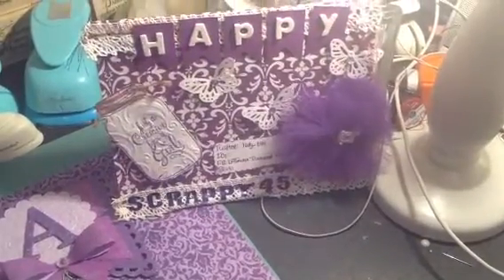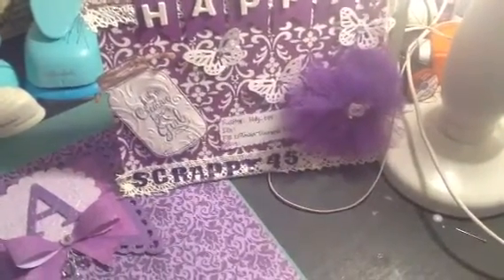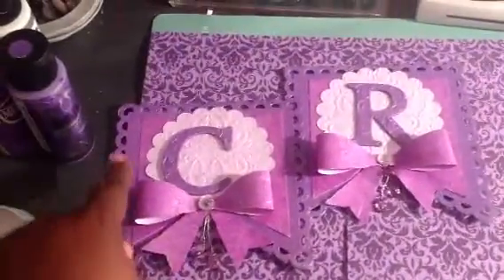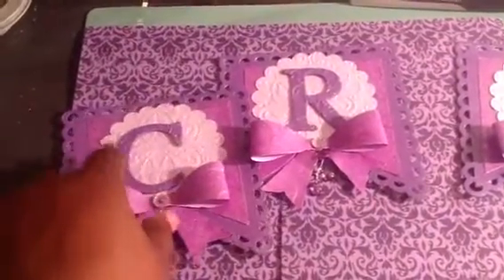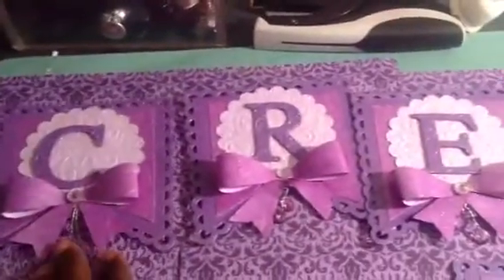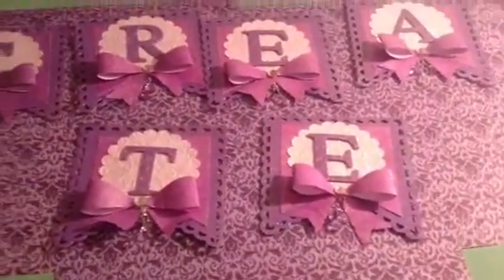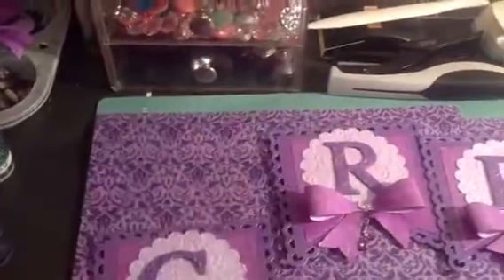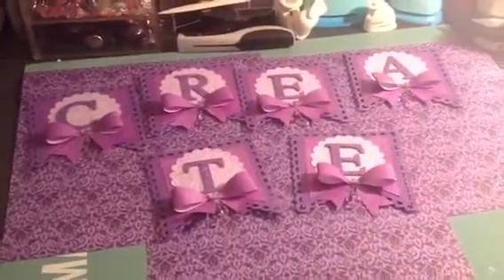MarilynG Banner Swap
Project share, Thanks
Marilyn for hosting this fun swap!!!